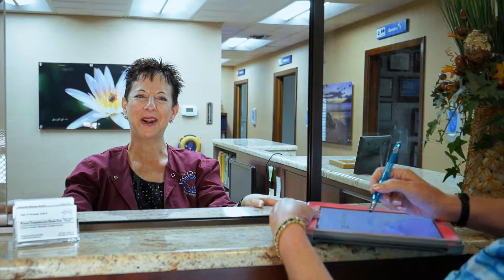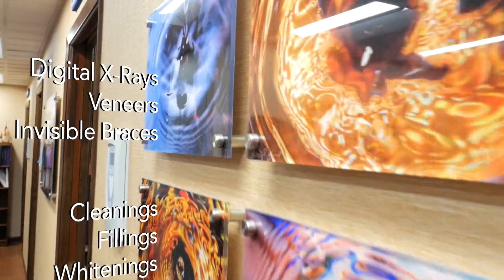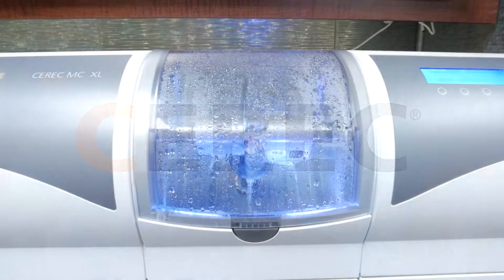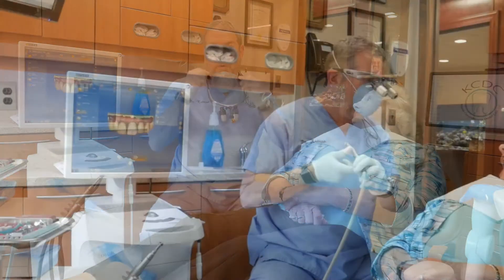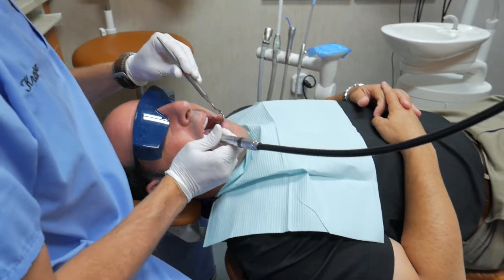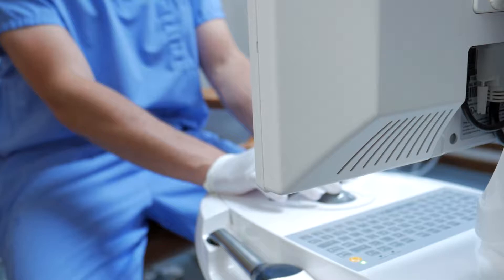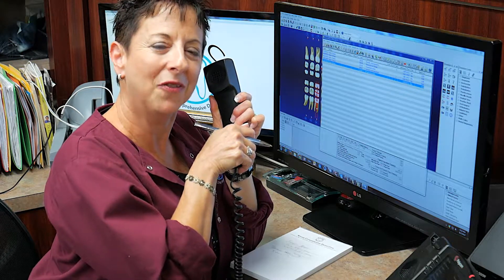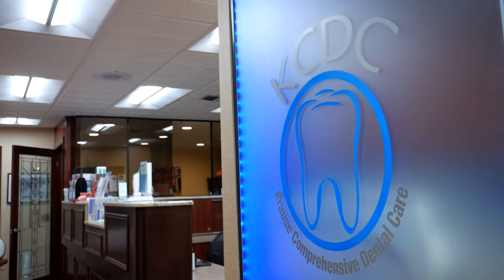Krause Comprehensive Dental Care Video Tour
Krause Comprehensive Dental Care, in Montville, NJ, is a dedicated and diversified practice, providing personalized dental care to patients of all ages. We take great pride in spanning two generations, as we offer “Experience with Continuing Excellence!” and take great satisfaction in helping you to maintain a healthy, beautiful smile. Our commitment to excellence, coupled with the utilization of state-of-the-art equipment and techniques, continues to be our driving force in providing our patients with the utmost in quality care. KCDC's goal is positive and effective communication, patient comfort, and outstanding service.